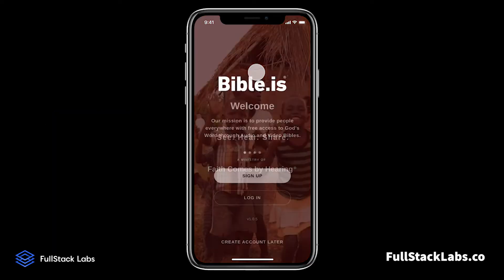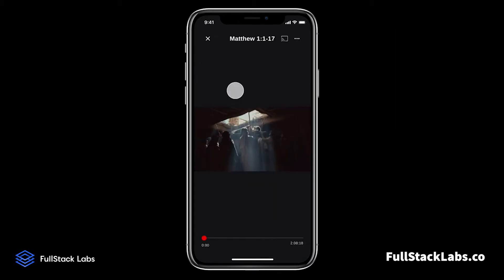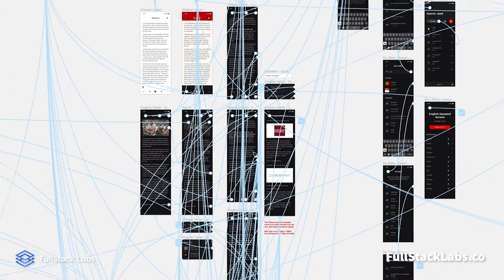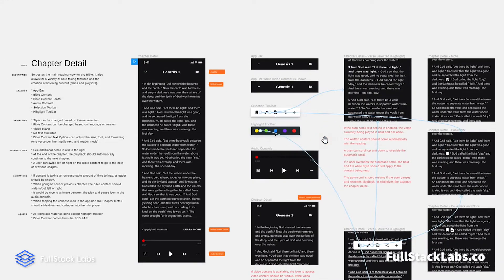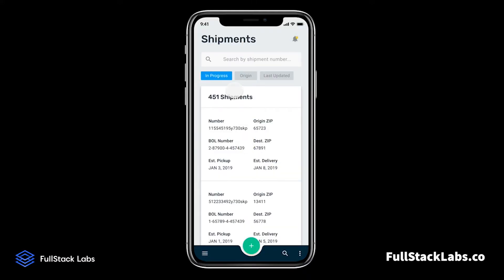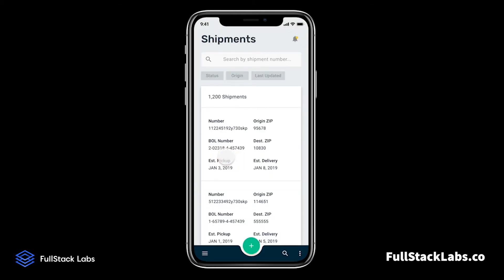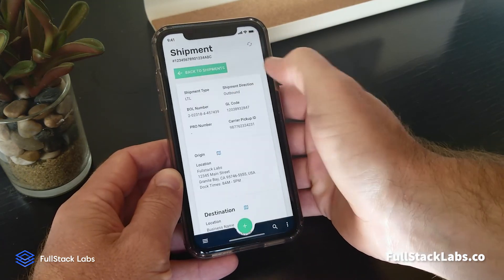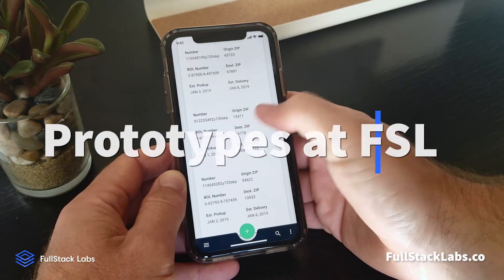Prototypes Using Figma at FullStack Labs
We build high fidelity interactive prototypes using a design and prototyping tool called Figma. These prototypes are used for User Testing and as a guide for the developers to build from.